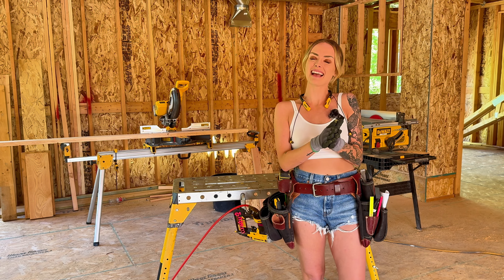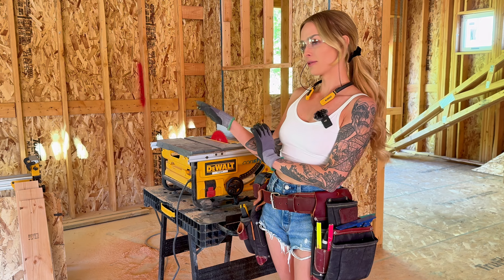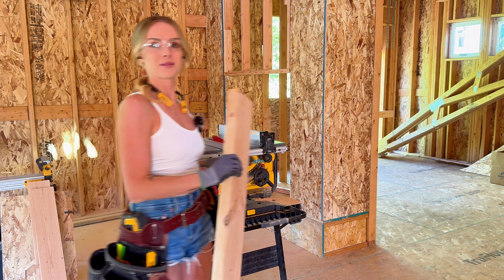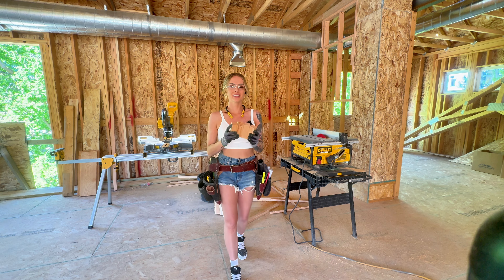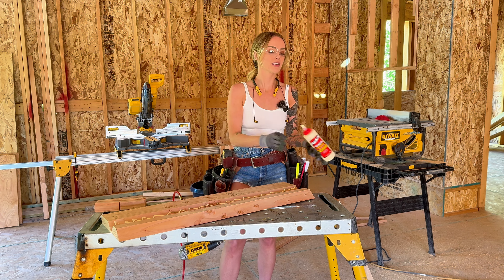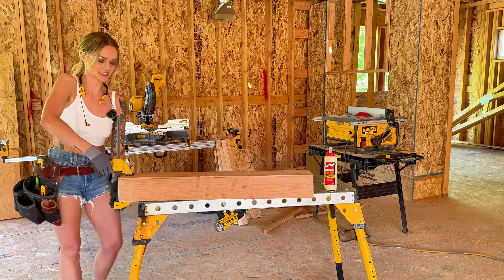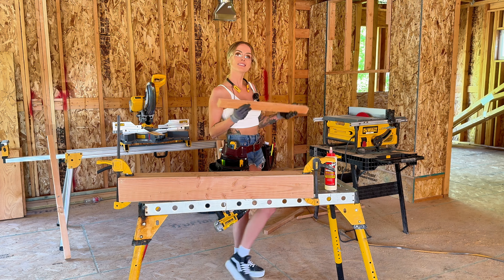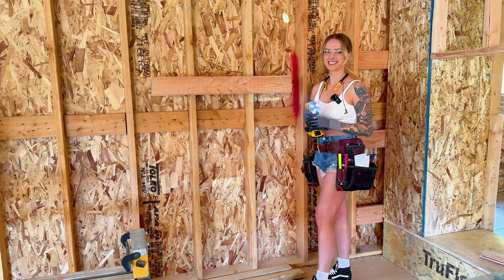Floating Shelf - Build Your Own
Come learn how to build a floating shelf from scraps of a construction job site for free! This is a fun easy project and perfect for any home.